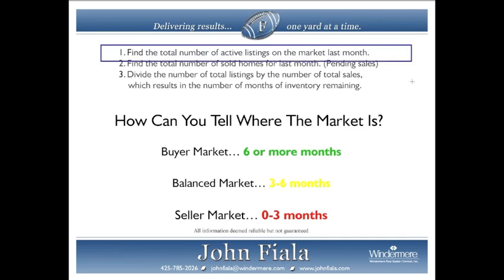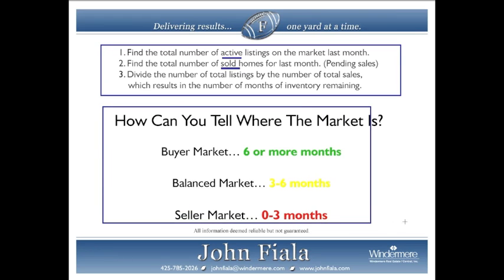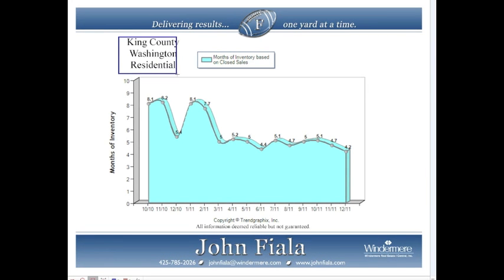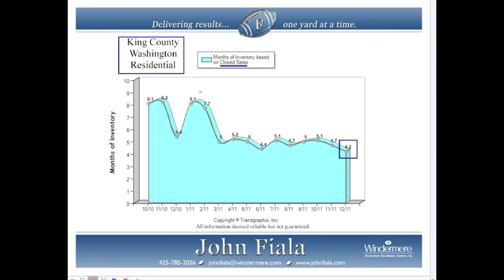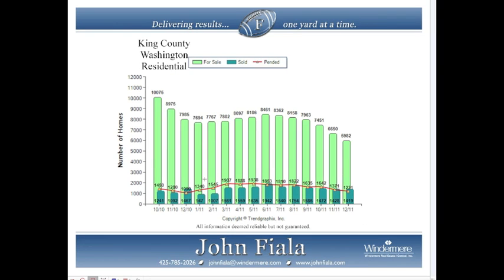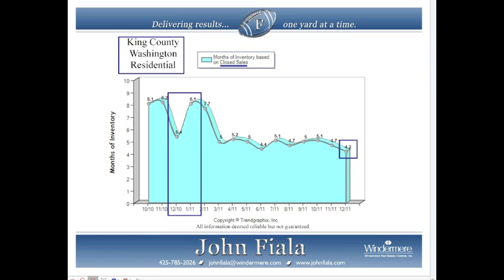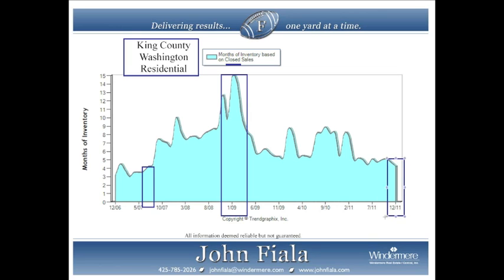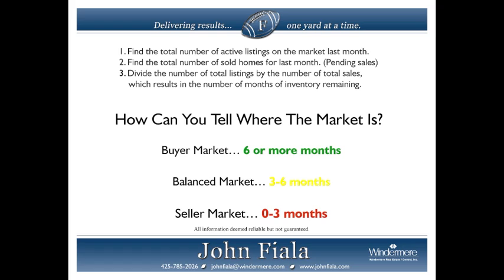Months of Inventory Definition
This video takes a look at how to calculate Months of Inventory in a real estate market. There are advantages in the market for Buyers and Sellers depending on the Months of Inventory. The graphs in this video shows King County Washington for 2011 and then a five-year period of King County.